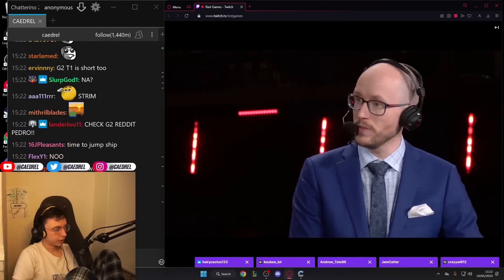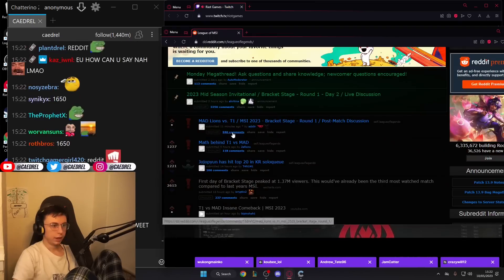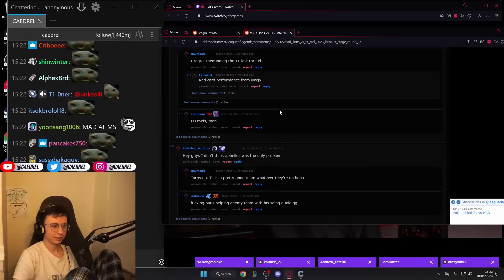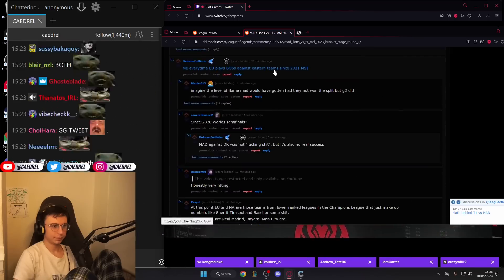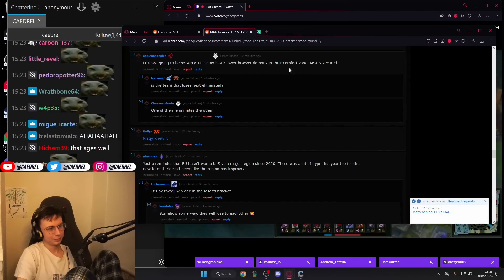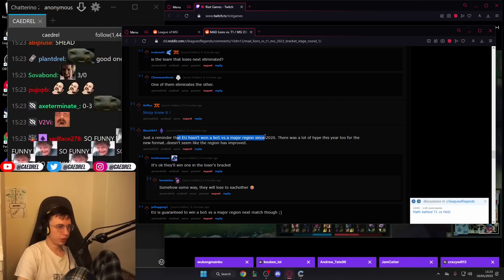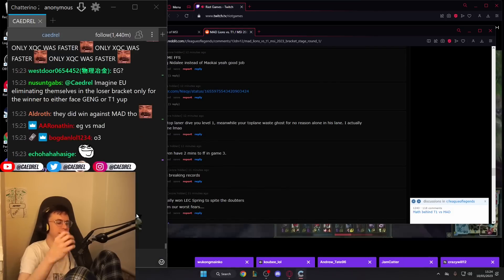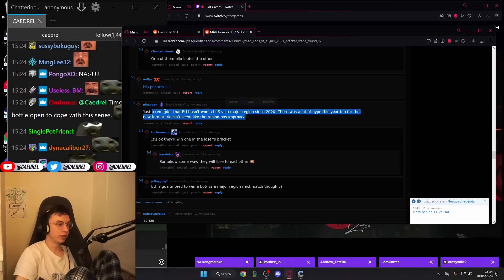Caedrel Reacts To Reddit After MAD VS T1